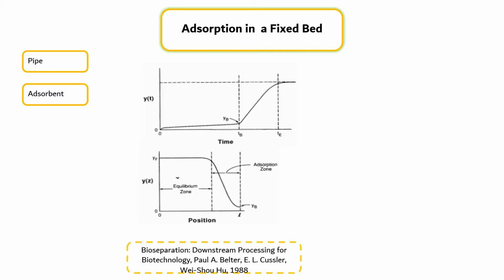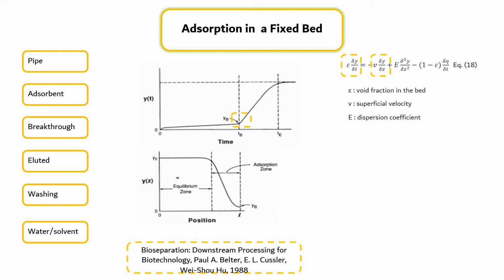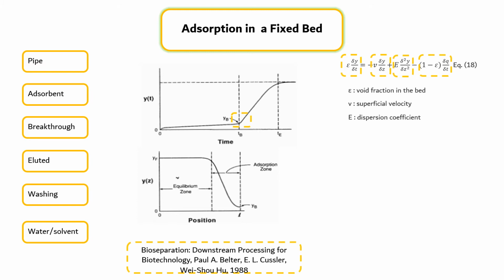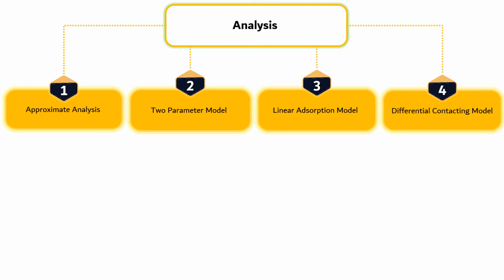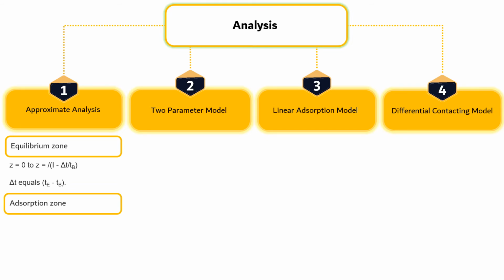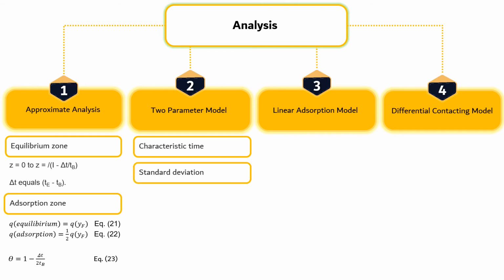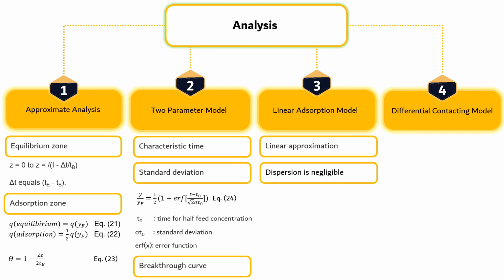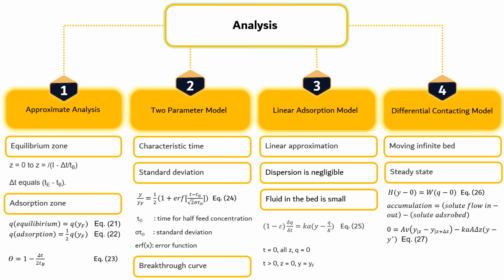BE3107 Principles of Bioproduct Separation Module 6_4